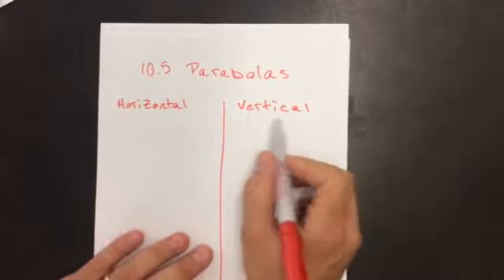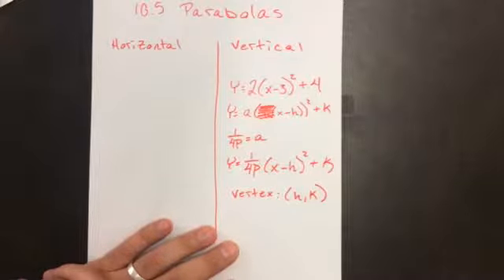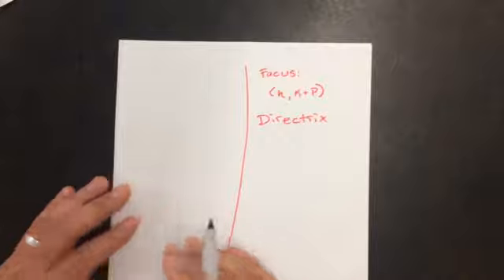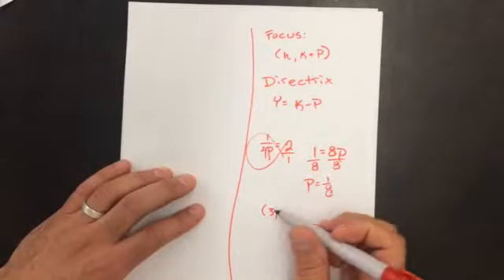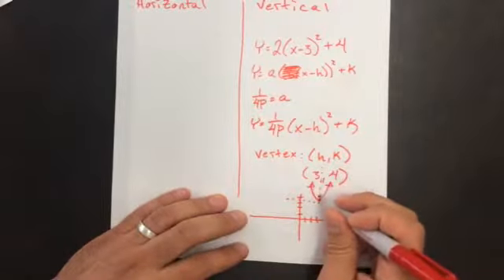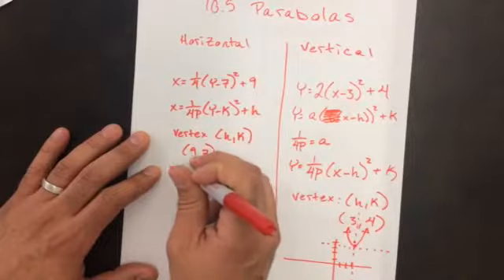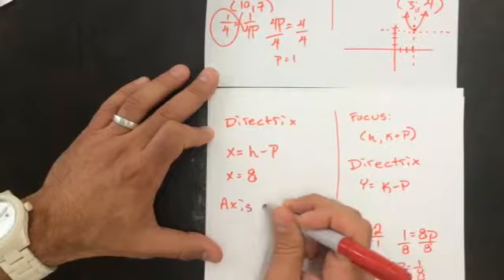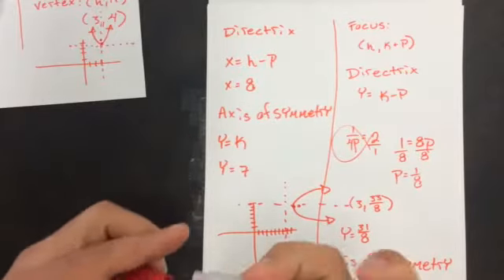10.5 Parabolas Video 1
This video shows you the basics of parabolas both horizontal and vertical.